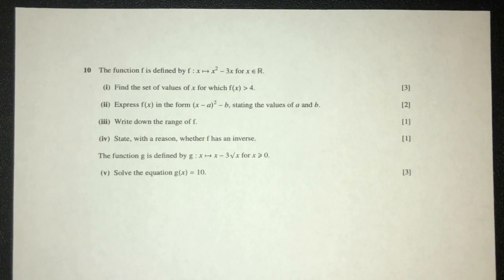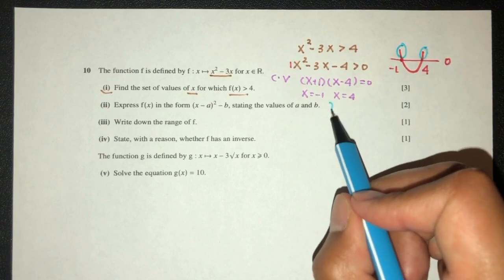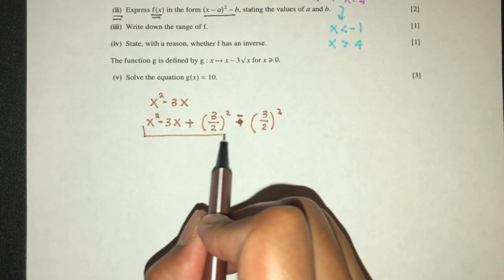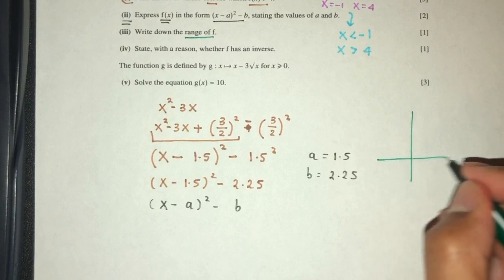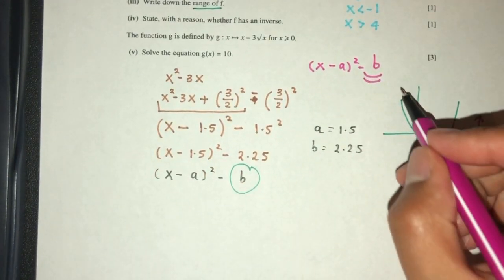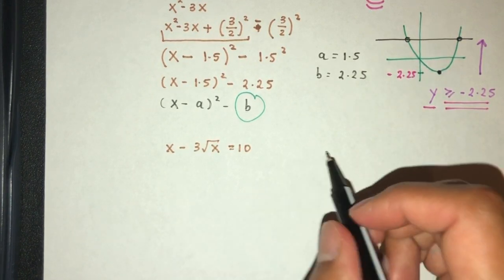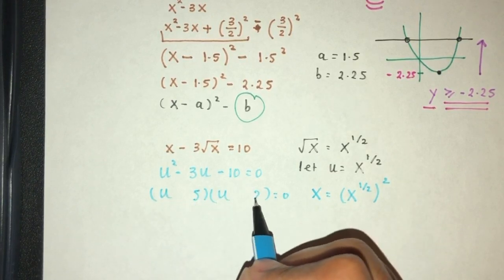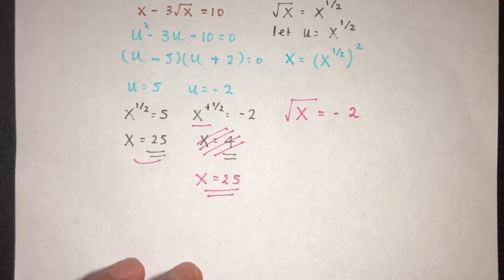A Level P1: #10. Functions